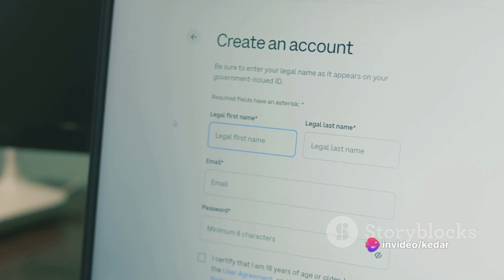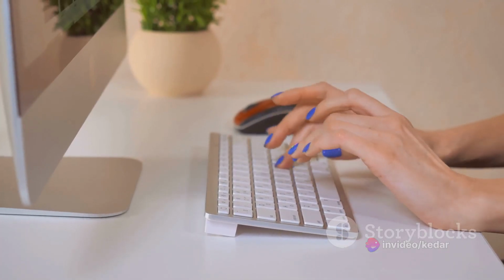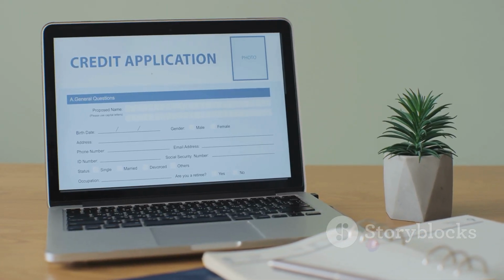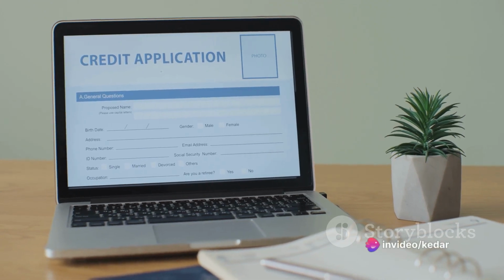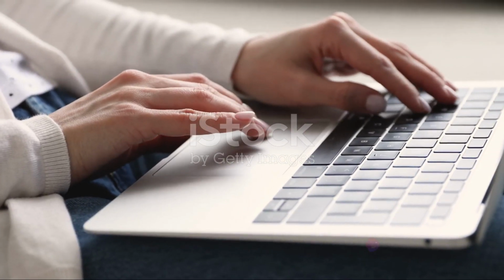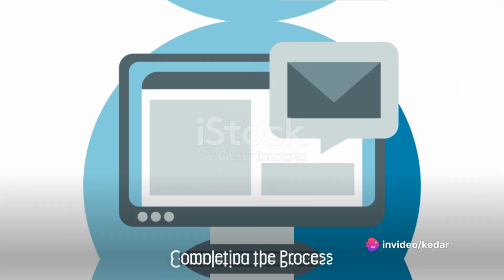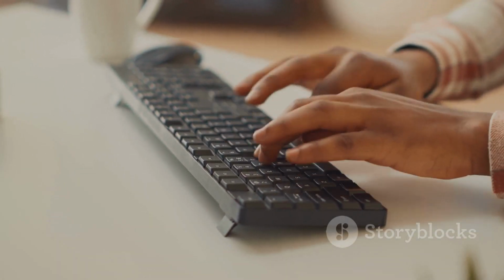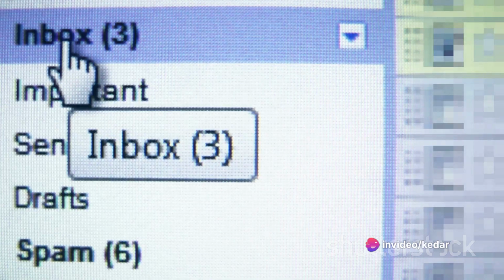Mastering Email Account Creation: A Step-by-Step Guide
What is an email ?
How to create an email?
steps to create an email account?
electronic mail